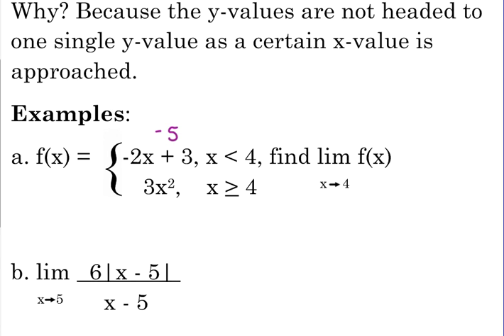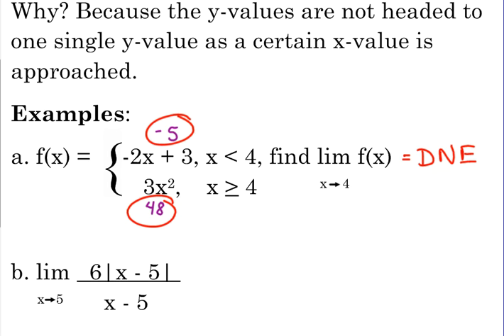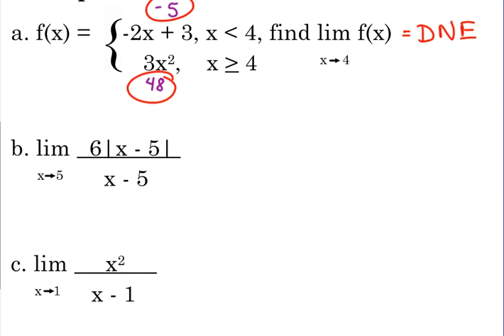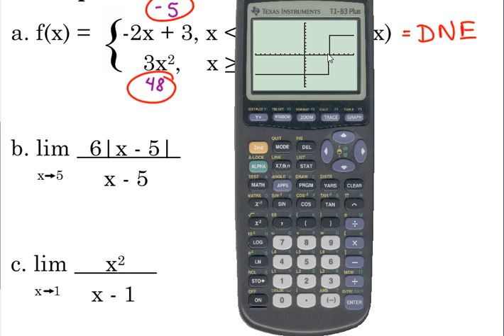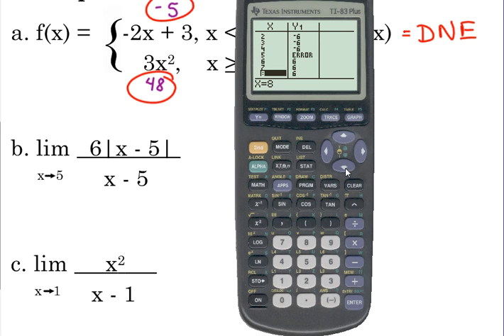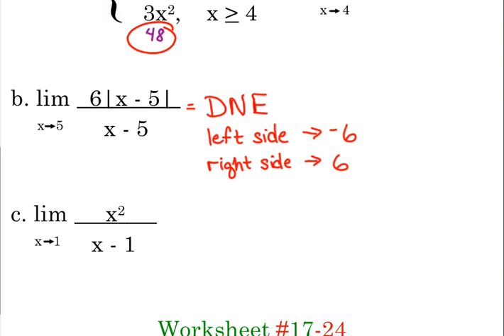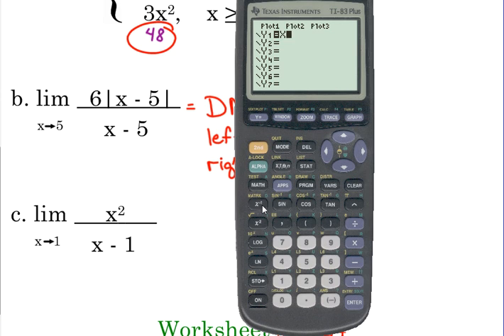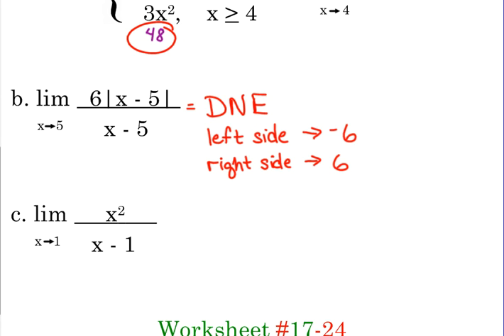Day 74 Lesson~Limits That Do Not Exist